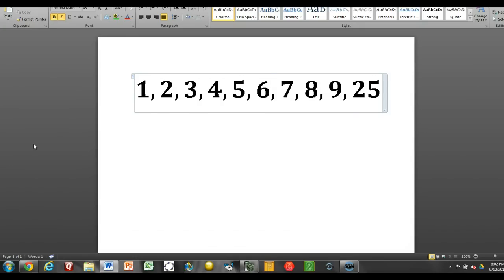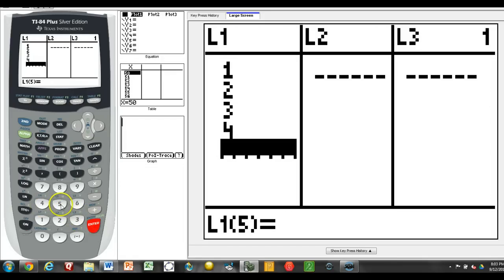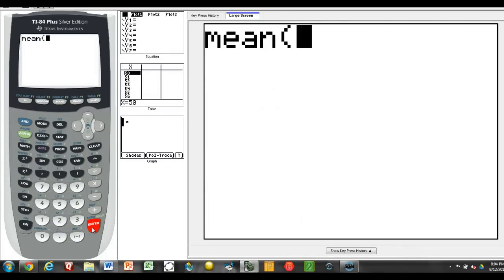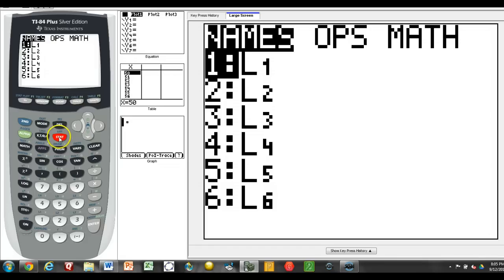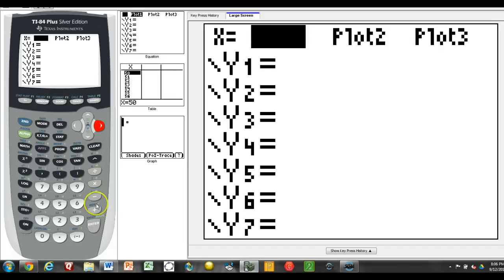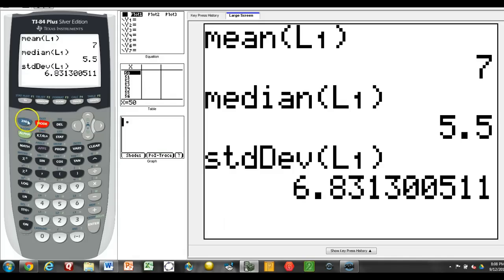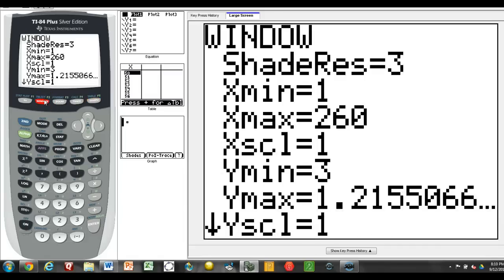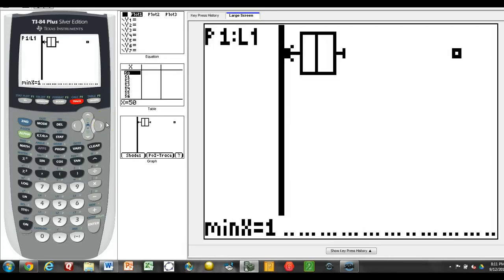Mean, Median, Standard Deviation, and Box Plots on the TI-84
Using the TI-84 to calculate the mean, median, and standard deviation for a data set and representing that dataset with a modified Box Plot